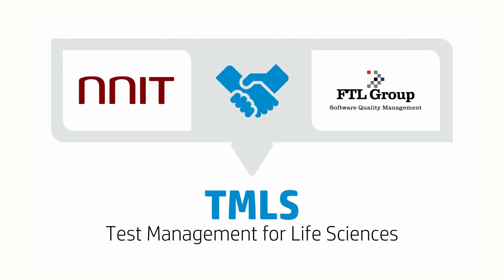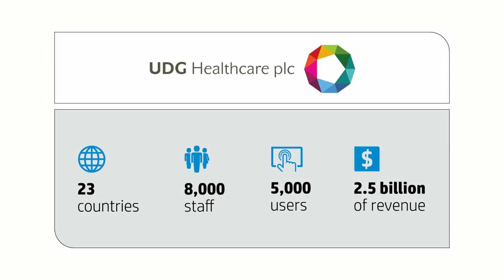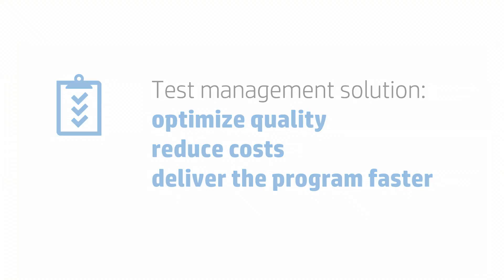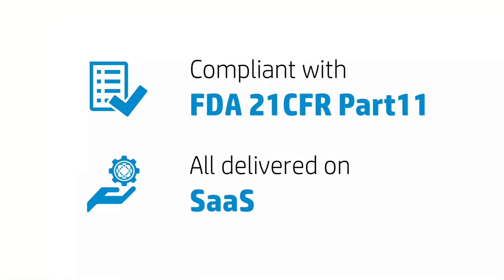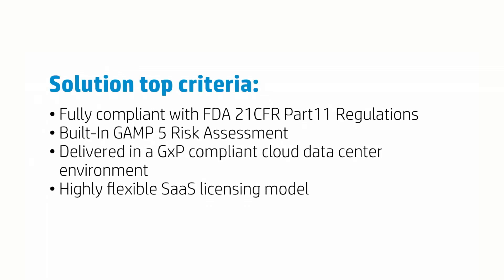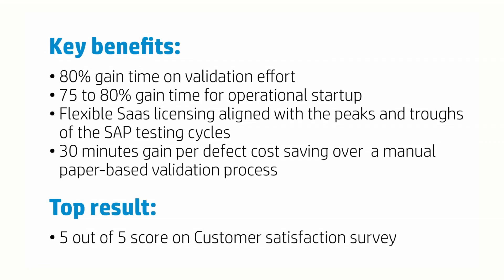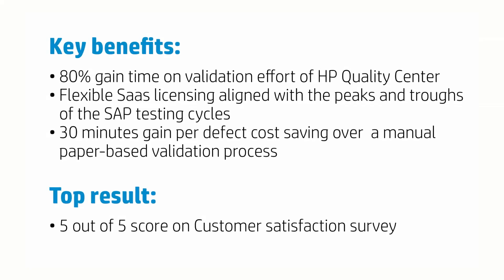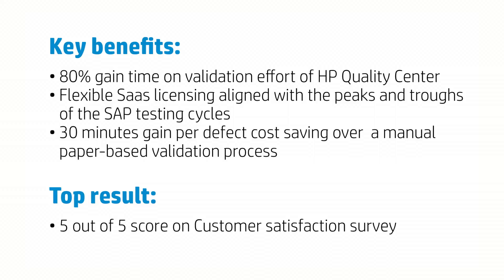UDG Healthcare Case Study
UDG Healthcare in Ireland deployed TMLS (Test Management for Life Sciences) to support its 4 year SAP Program.  Find out why the platform was selected and the business benefits that accrued.